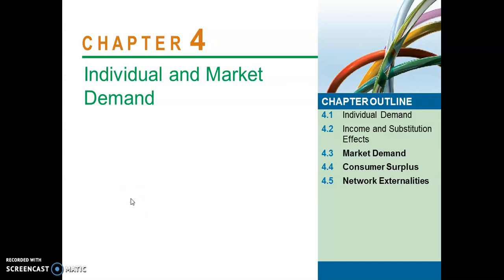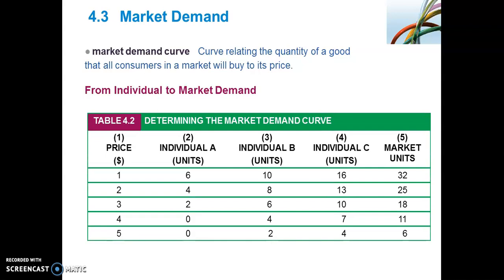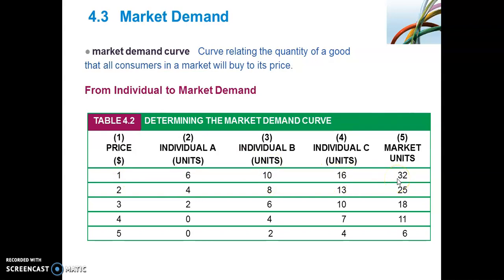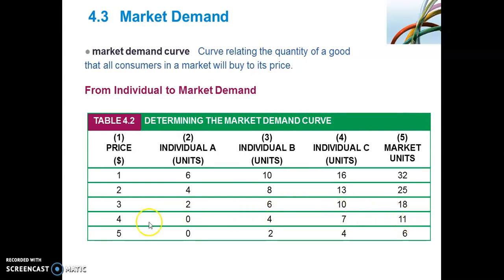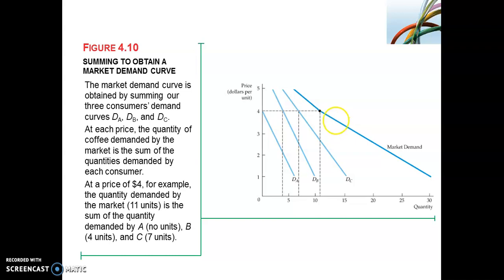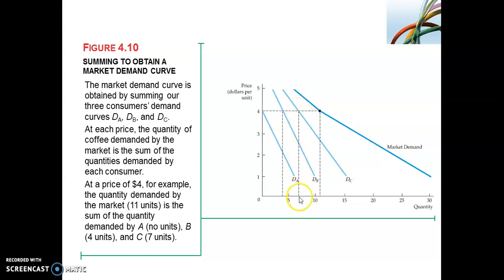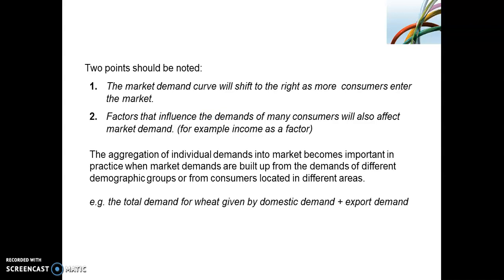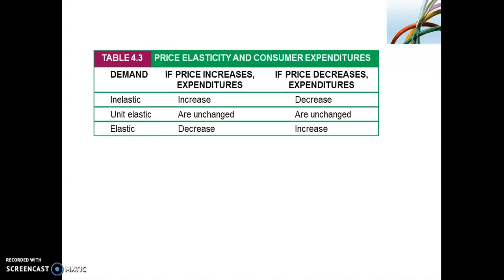ECO231 Chapter 04 Part E